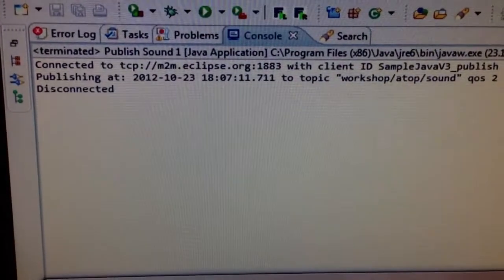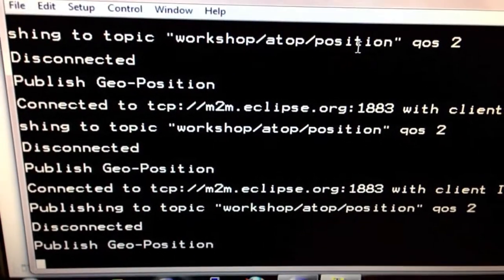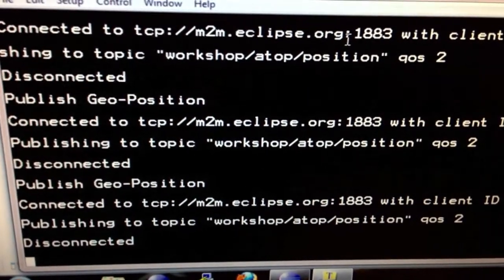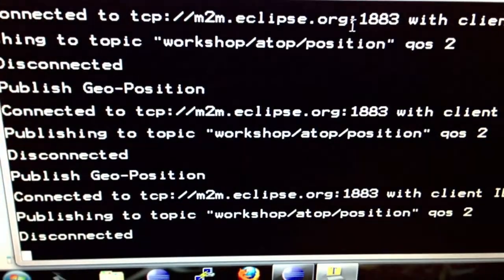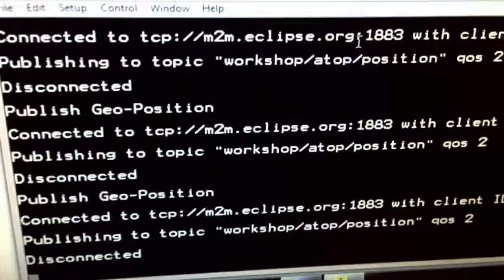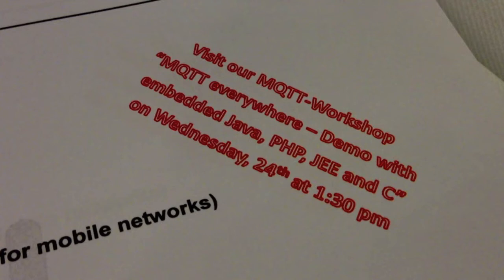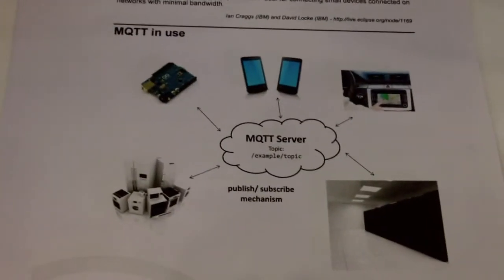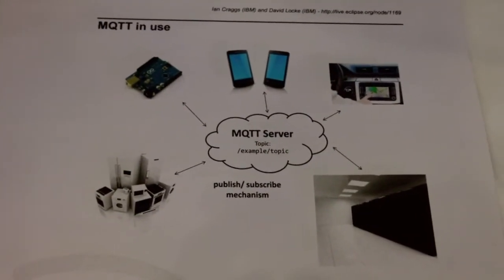MicroDoc Eclipse Paho MQTT demo at EclipseCon Europe 2012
The MicroDoc booth at EclipseCon Europe 2012 show an NXP ATOP with embedded Java running the Eclipse Paho Java client to publish location data over GPRS.